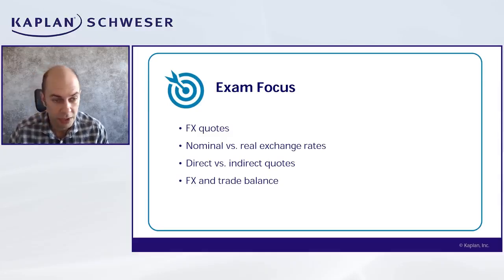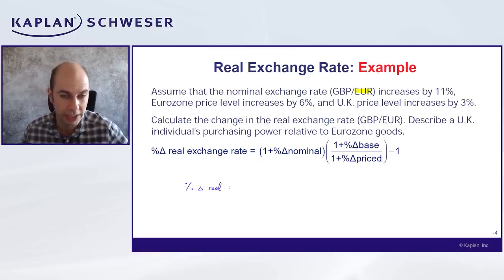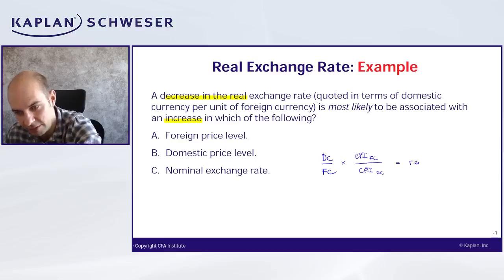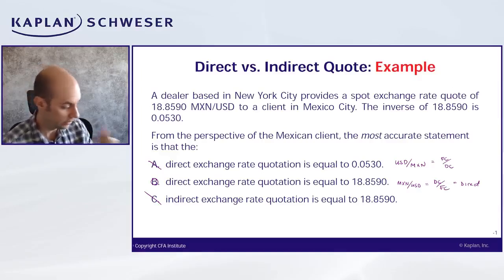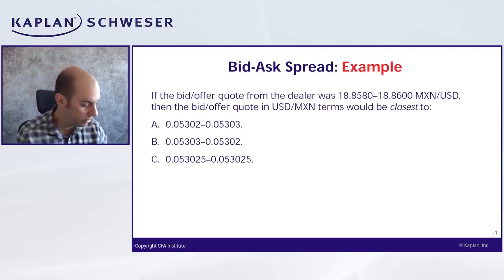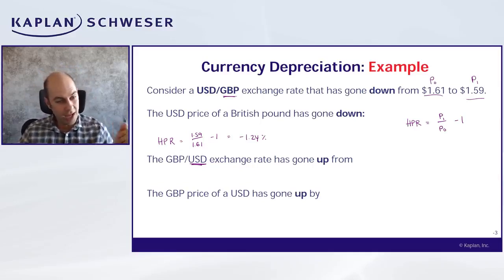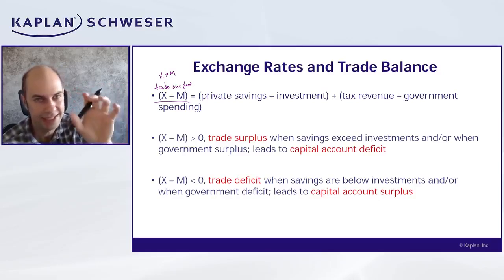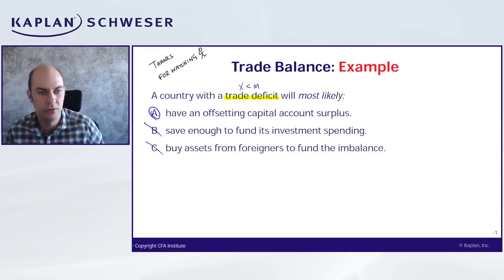7 Capital Flows and the FX Market